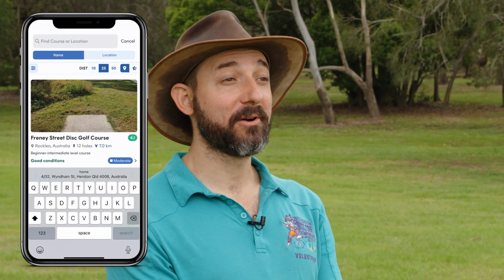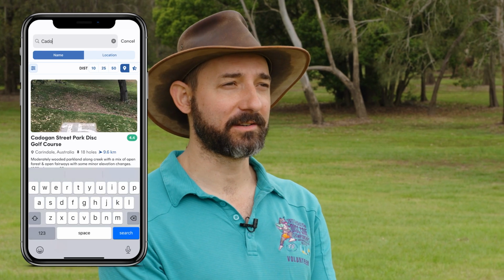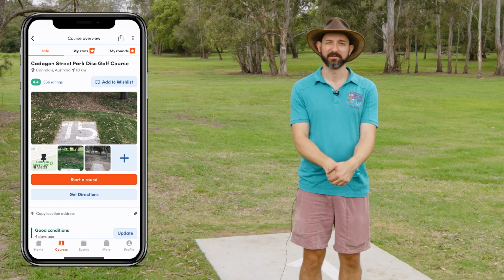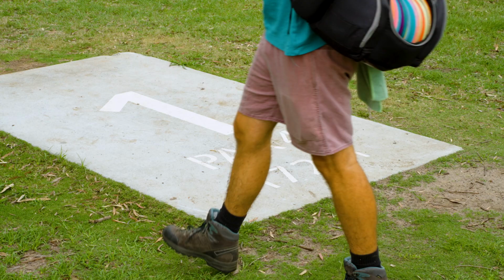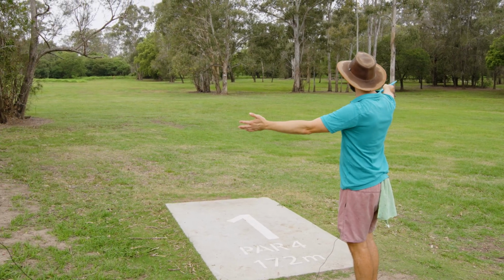The Rules of Disc Golf - A basic guide for beginners!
In this video we explain the basic rules of disc golf, for any players who have never played before.